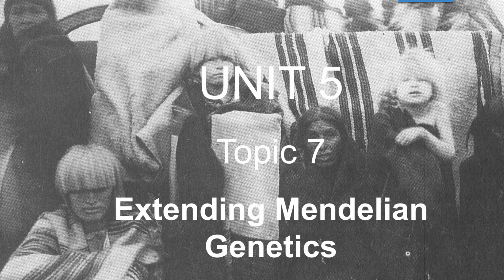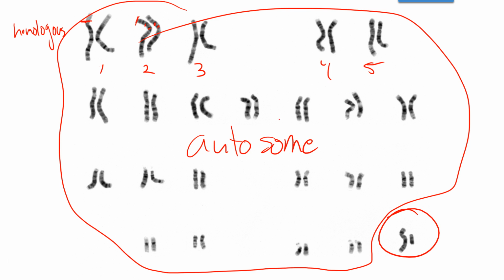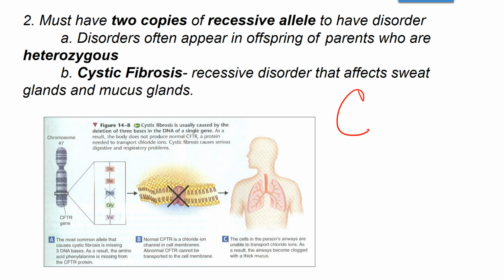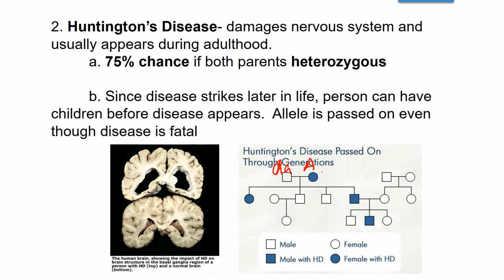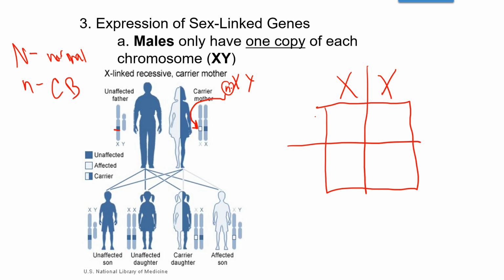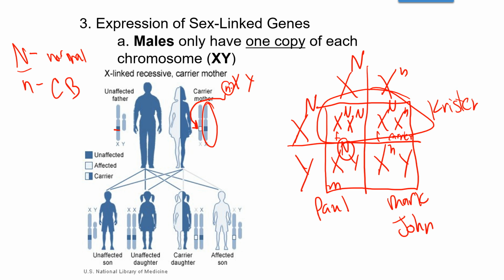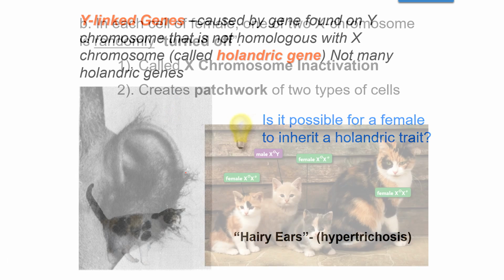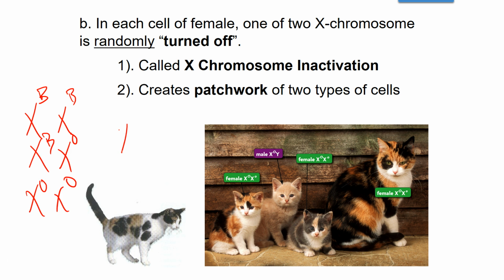Extending Mendelian Genetics - Part 1